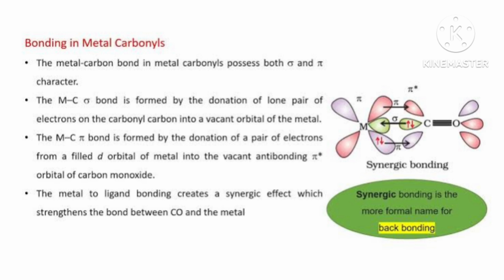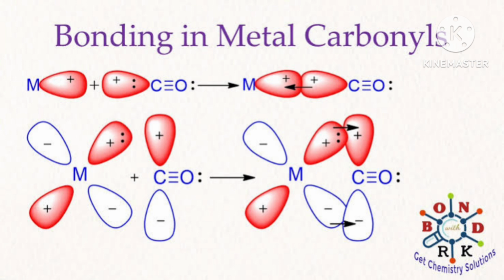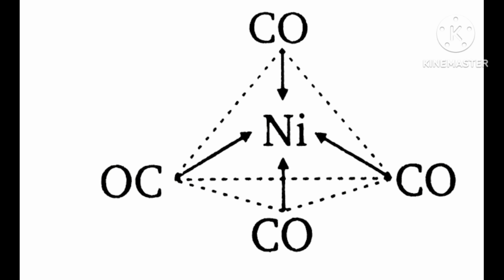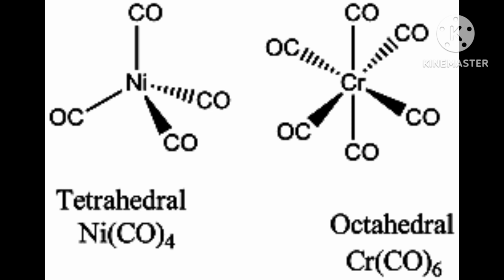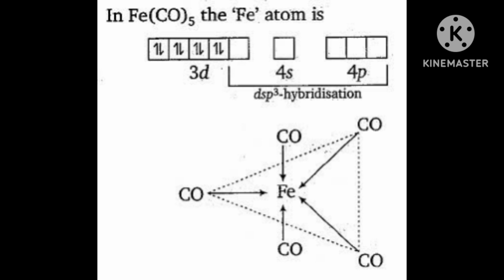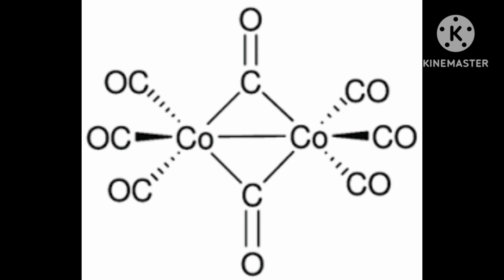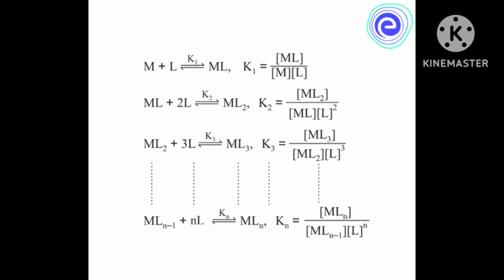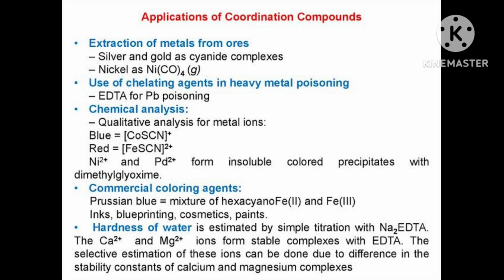CHEM LECT - 300 PART-3 COORDINATION COMPOUNDS ( METAL CARBONYL,STABILITY,USES)FOR 12TH P-1,IIT,NEET,